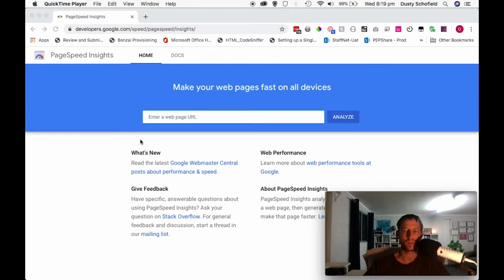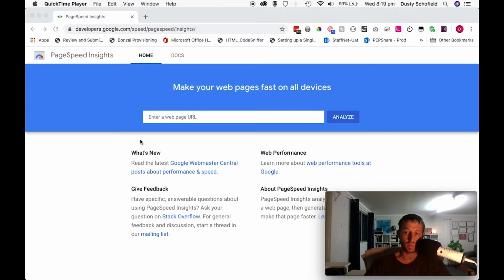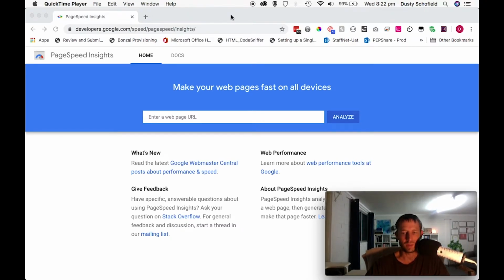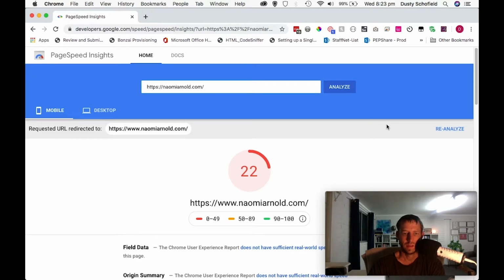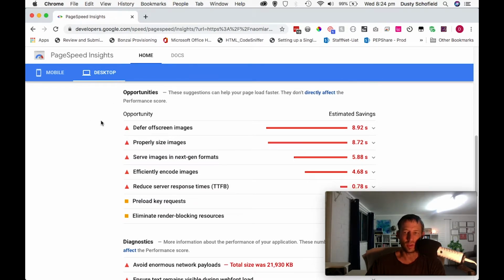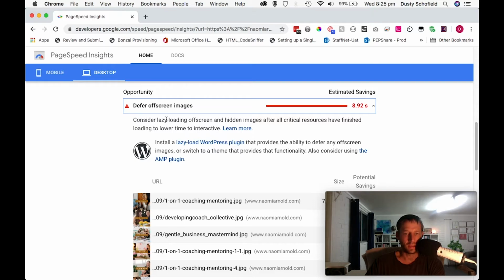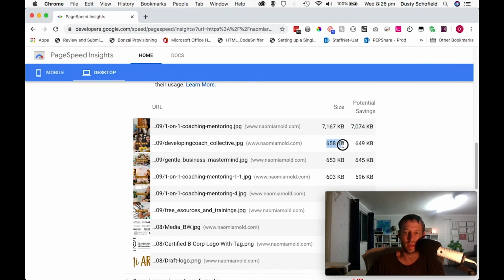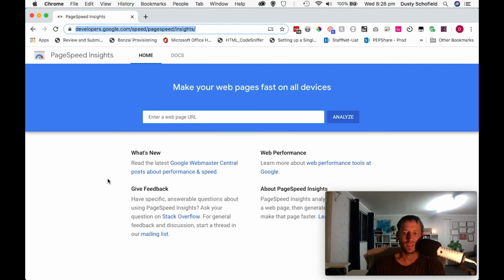Page Speed Test